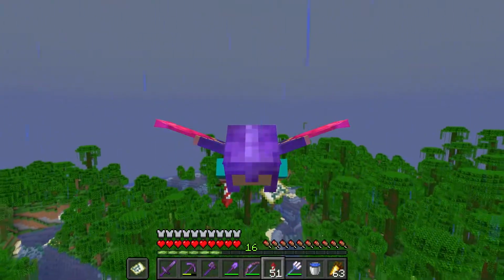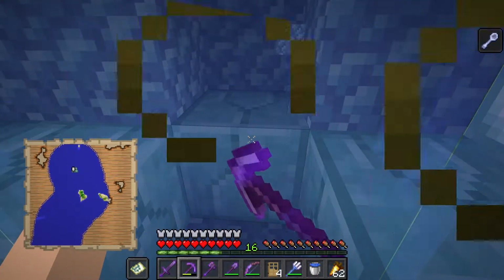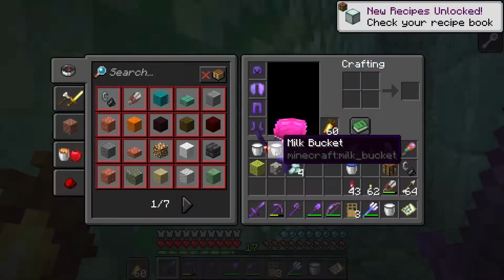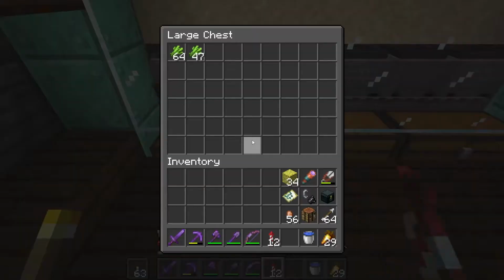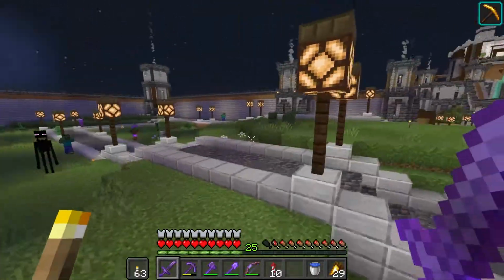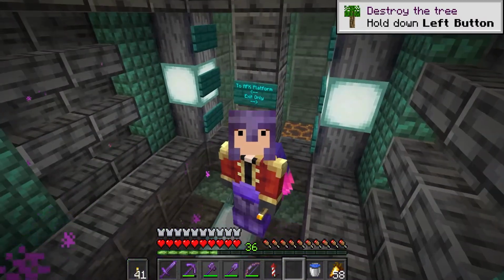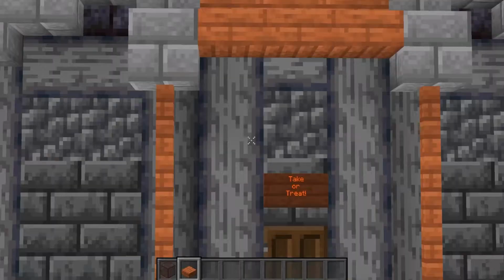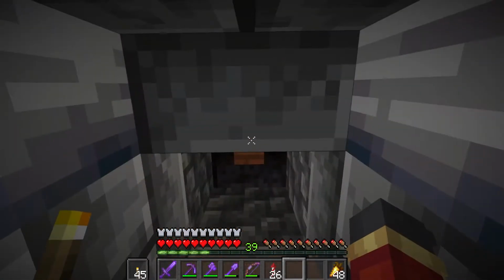Nerdcraft S2: Episode 10 - WITCHES AND TREATS FOR HALLOWEEN!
This episode was fun to make! I hope you enjoy the witch farm and the Halloween shop!